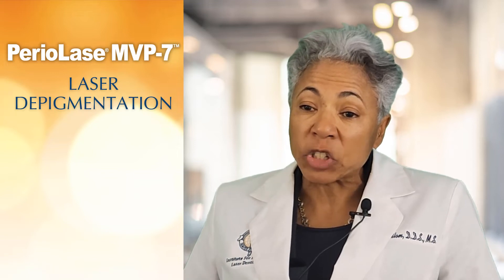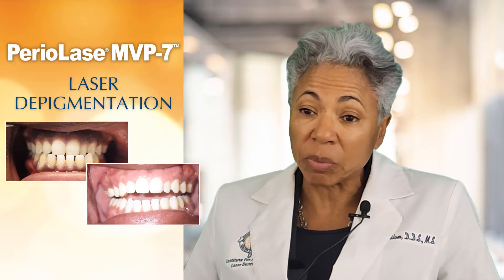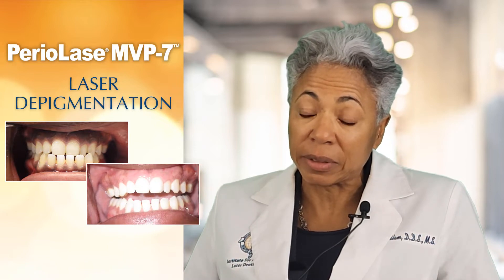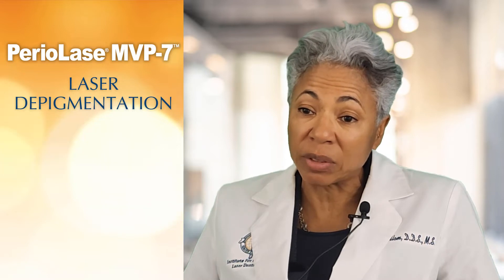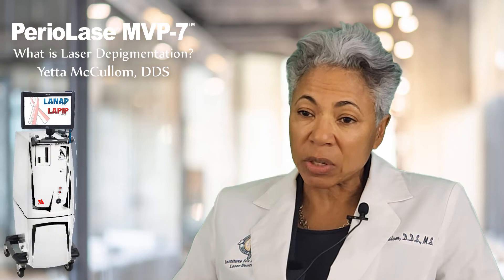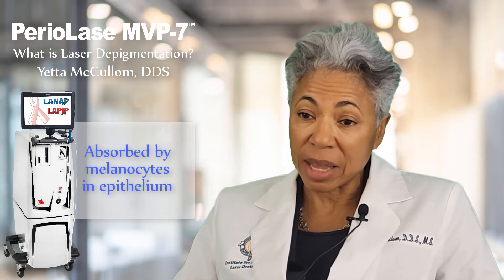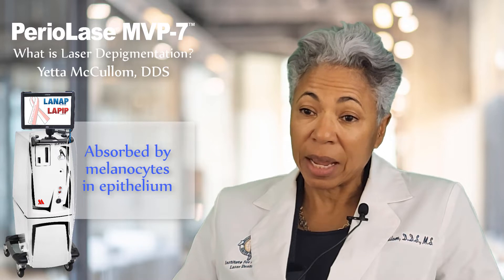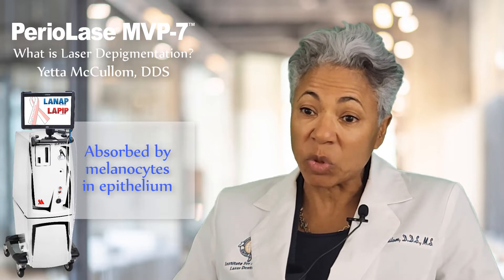Laser Depigmentation with the PerioLase MVP-7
Dr. Yetta McCullom describes how the PerioLase MVP-7 can be used for depgimentation.  Laser depigmentation, sometimes called gum bleaching, is the process of removing the melanocytes in the epithelium of the buccal mucosa.

The PerioLase MVP-7 can selectively remove the top layer of mucosa without affecting the connective tissue underneath.

Yetta McCullom, DDS is a periodontist practicing in Chicago, IL and an instructor for the Institute for Advanced Laser Technology.